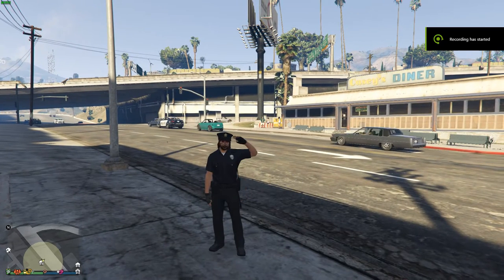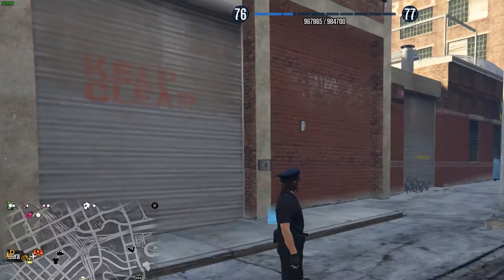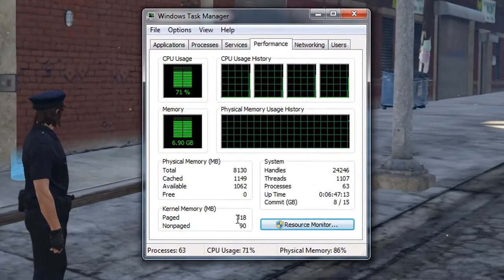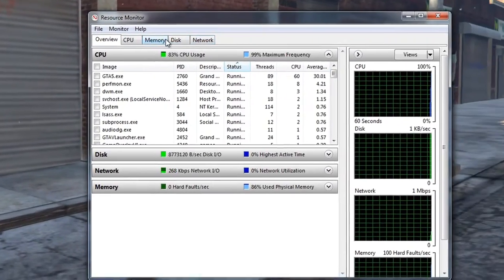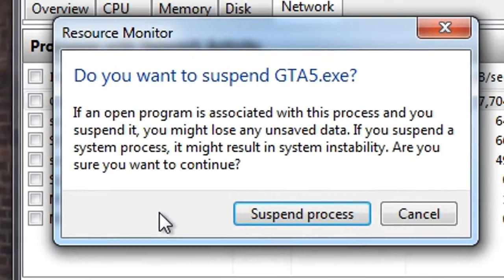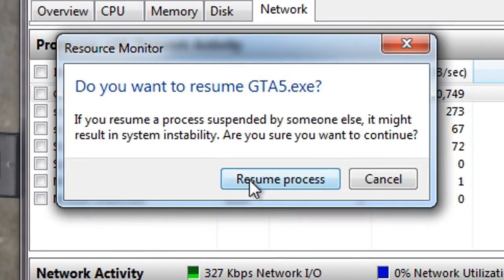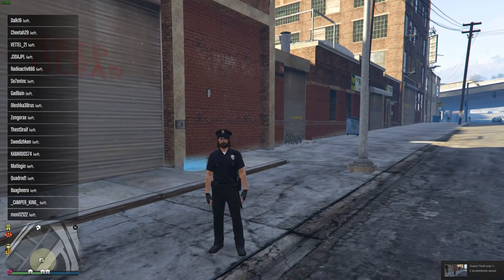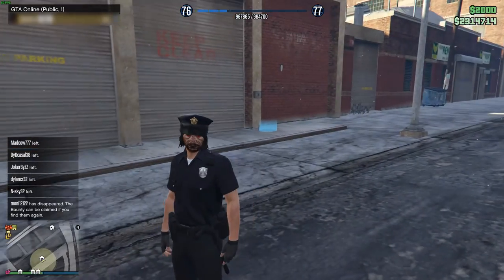GTA ONLINE : THIS WILL MAKE YOUR LIFE EASIER! (PUBLIC SOLO SESSION GLITCH) (PC)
►Configuration:

      - Intel i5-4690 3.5ghz up to 3.9ghz

      - HD7850 2GB DDR5

      - 8.00 GB RAM